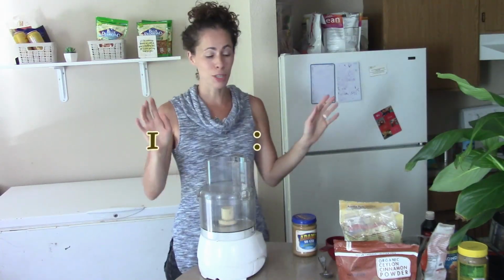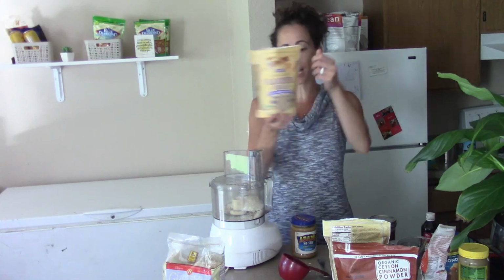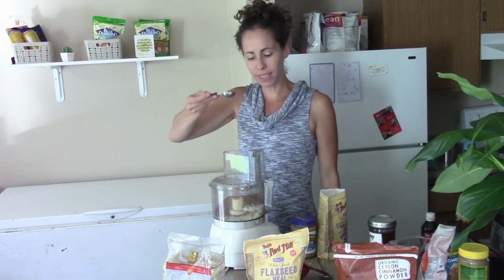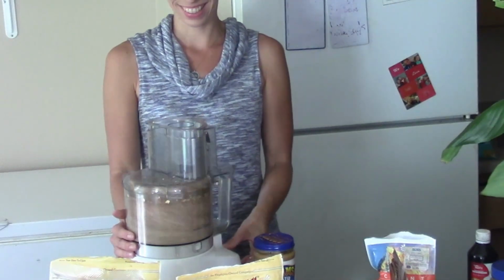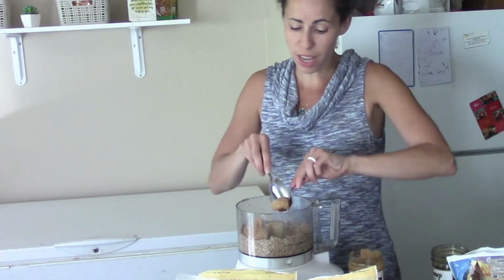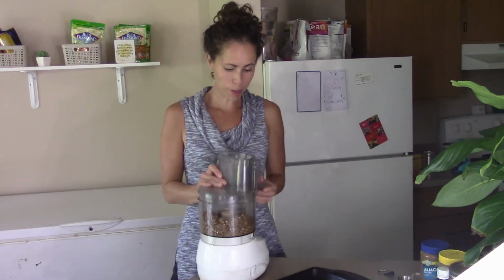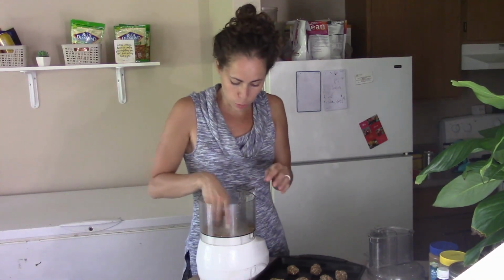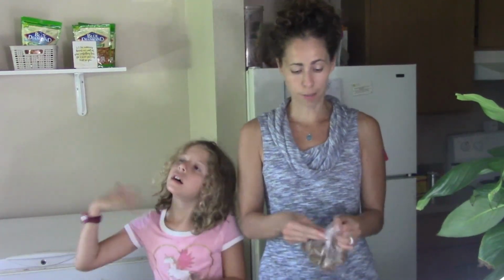Easy No Bake Energy Bite Recipe! Quick Gluten Free Dairy Free Snack!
After school my kids are STARVING! Anyone else?
These are my favorite snacks to have stashed away! They are very satisfying and filling! AND full of protein, fiber, and healthy fats! Hello plant based Omegas!

Recipe:
1 cup Oats
2/3 cup Flaked Coconut (no sugar added)
1/2 cup Flax seed
1 tablespoon Chia seed
Pinch of salt
1/2 cup Nut butter
1-2 Tablespoons Honey to taste
1 Teaspoon Vanilla

1. Combine dry ingredients and pulse in food processor or hand mix in bowl.
2. Add wet ingredients and combine until evenly distributed.
3. Roll into balls.
4. place on tray and put in the freezer for an hour or until hard.
5. Put in air tight container and leave frozen until you are ready to enjoy!